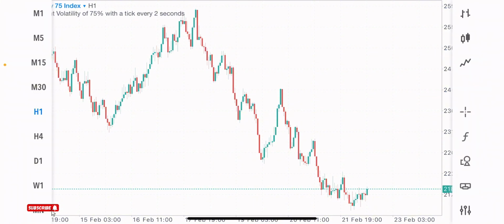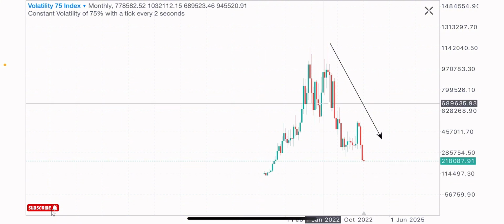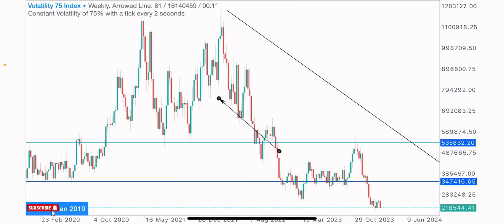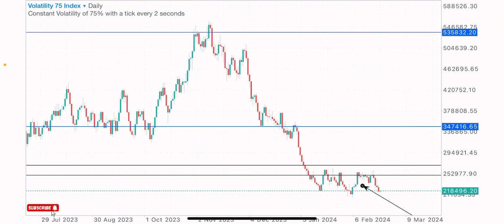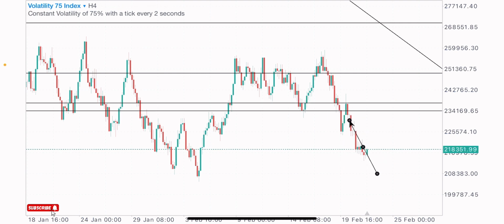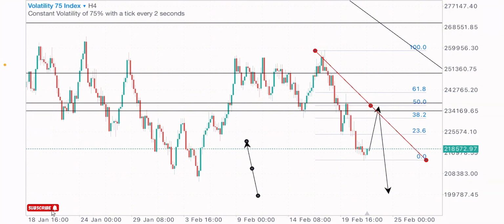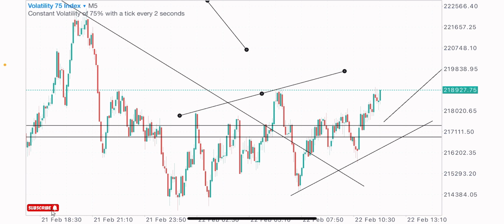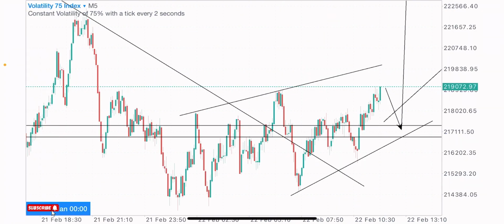Volatility75 index profitable trick revealed‼️ MAKE $100 daily🤑🔥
How this Vix strategy makes me money easily🤑
Never lose trading synthetic indices💯